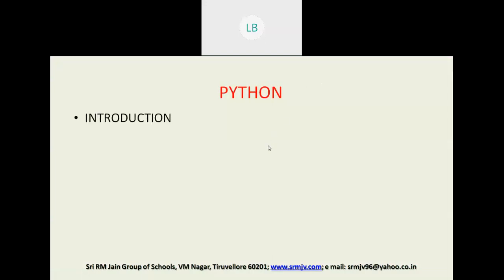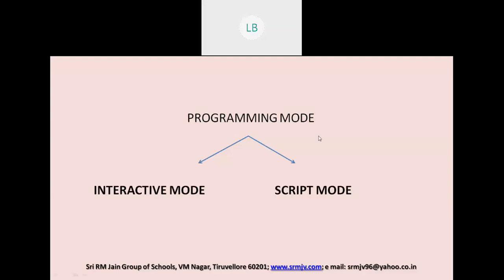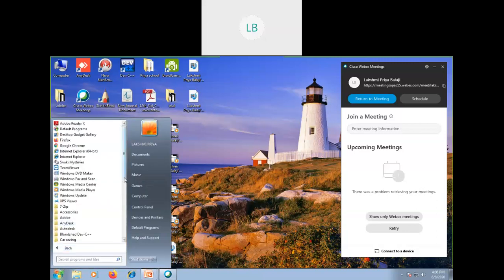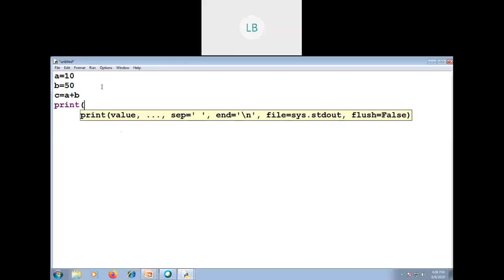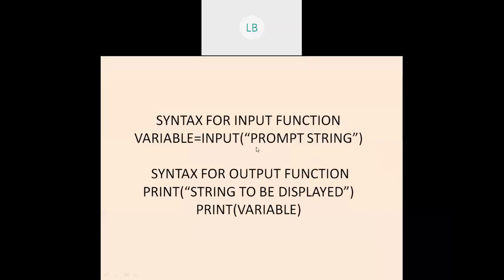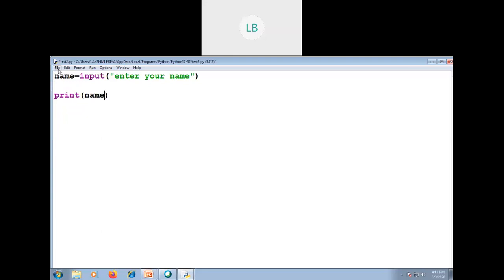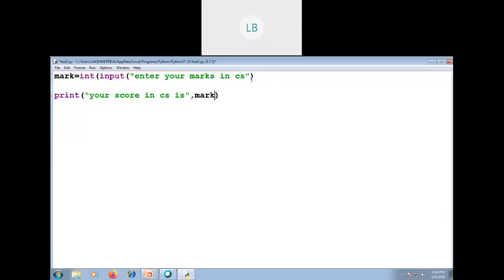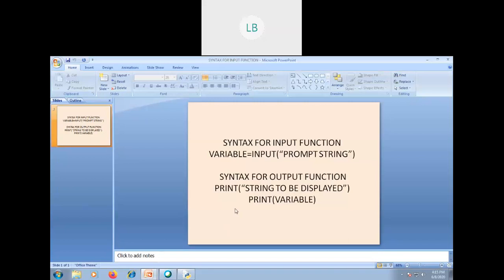XII - COMPUTER SCIENCE - TN SAMACHEER - Python -Variables and operators - Part 1